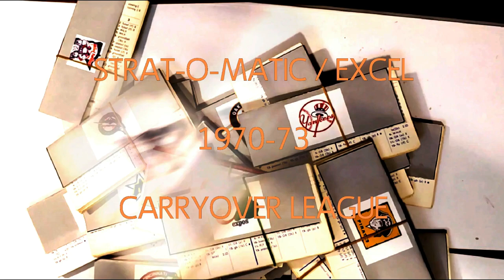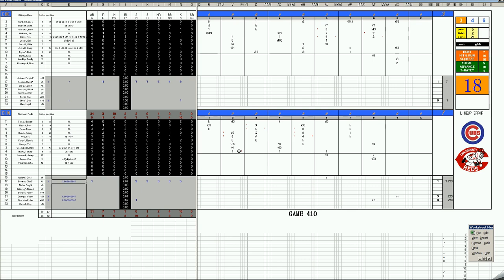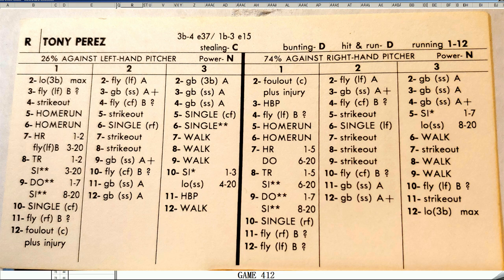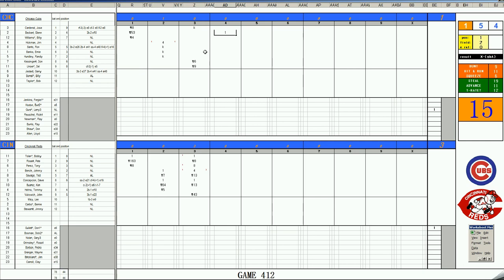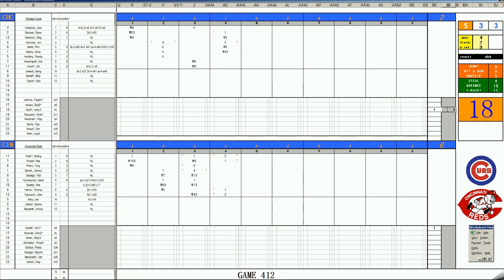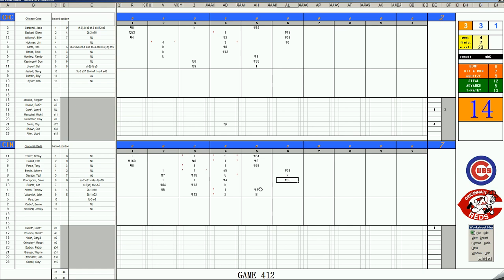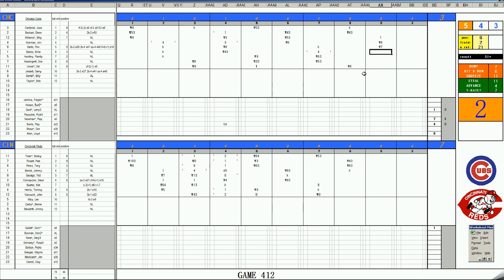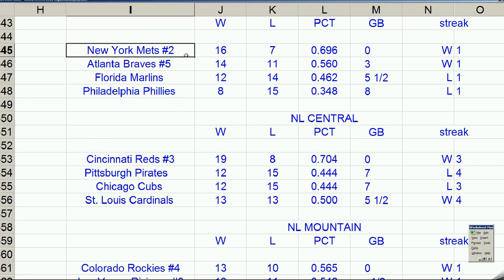Strat-O-Matic Baseball EXCEL 1970-73 = Game 412 Cubs at Reds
Here is a game between the Cubs and Reds.